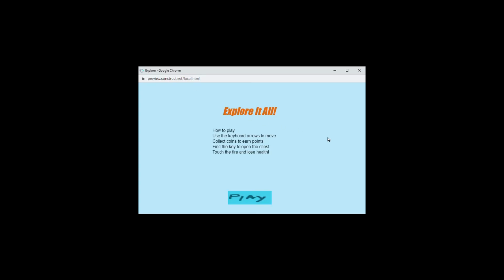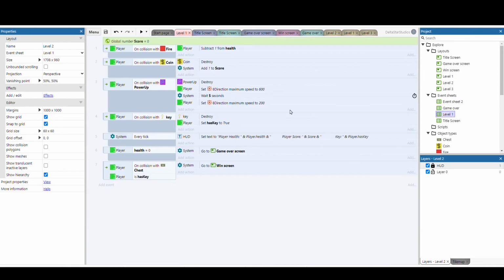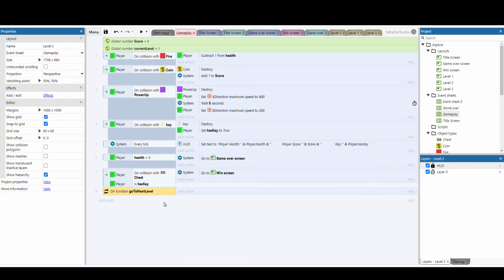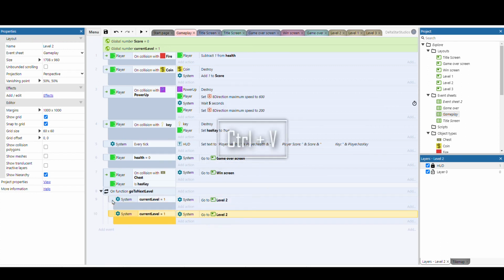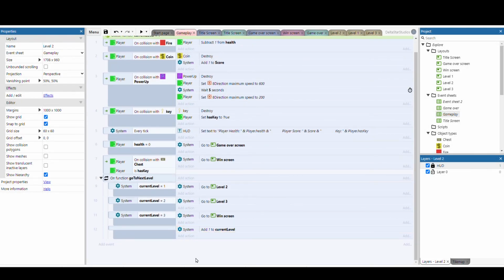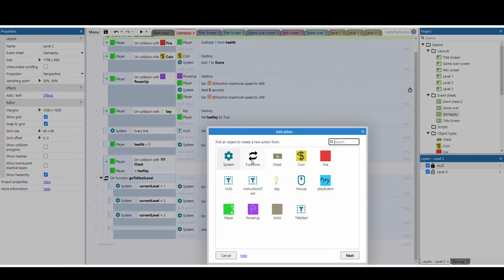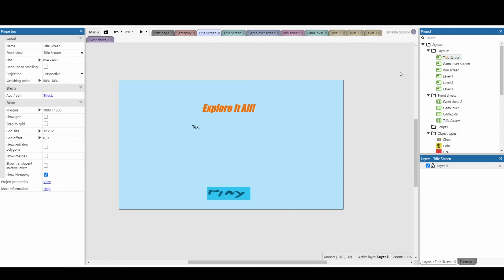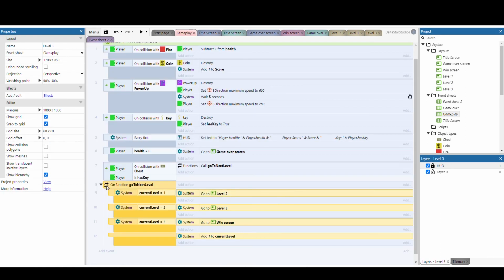Construct 3 Tutorial: Connecting Levels into a Sequence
In this tutorial you will learn:
How to connect your layouts into a sequence of levels

Bonus tip: how to copy and paste events